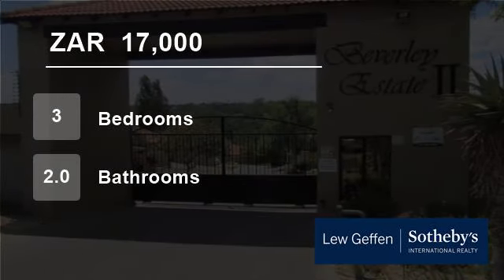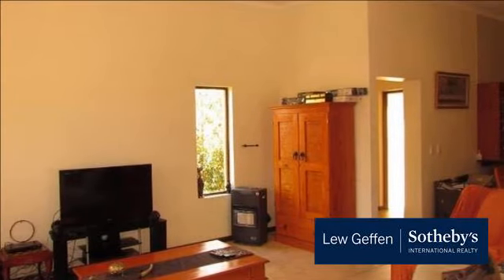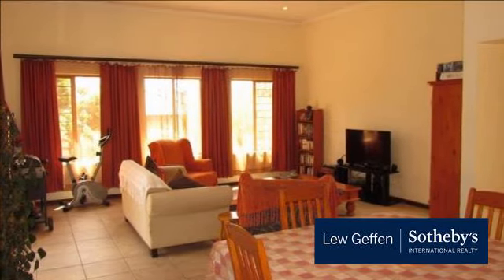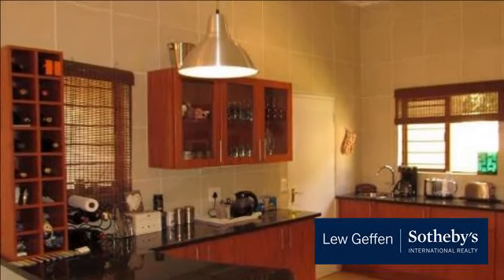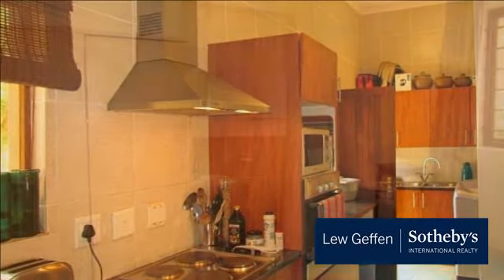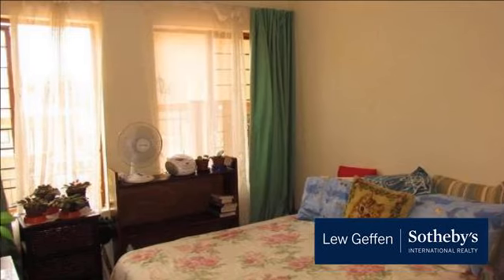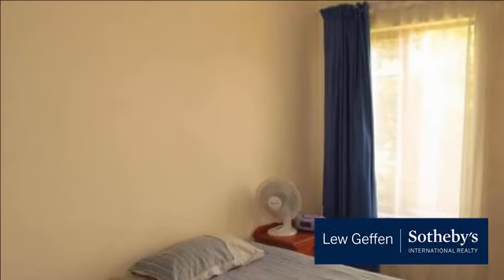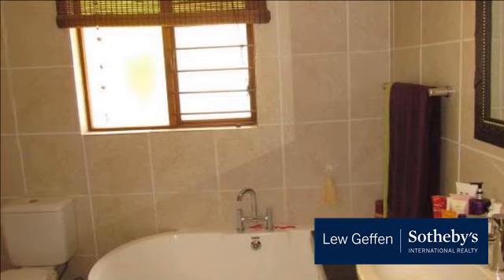3 Bedroom Townhouse For Rent in Beverley, Sandton, South Africa for ZAR 17,000 per month...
To view videos of similar listings in Beverley, Sandton, Gauteng please

Property Description

Beverley Estate is situated at the bottom end of Riverside Rd in Beverley. One of the most popular and sort after areas in the northern suburbs. Within a few kms of Fourways Mall, Leaping Frog, Lonehill and Montecasino. The cluster has 3 good size bedrooms, 2 bathrooms, a large lounge/ dining room, kitchen and scullery. There...